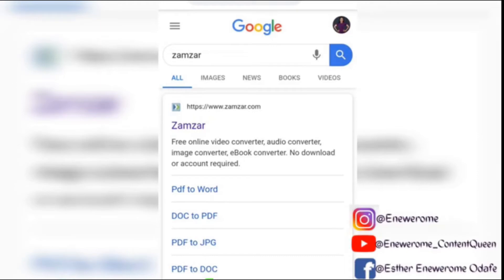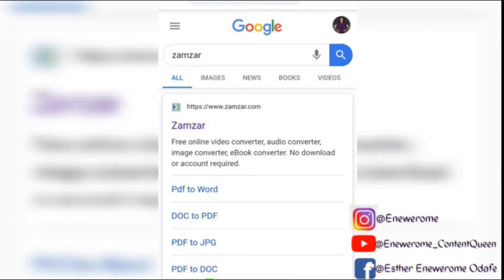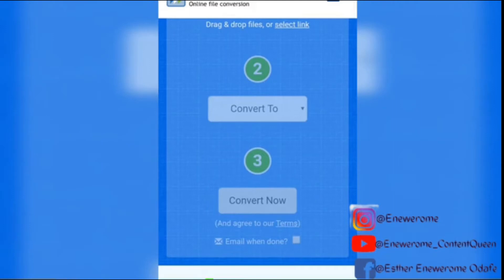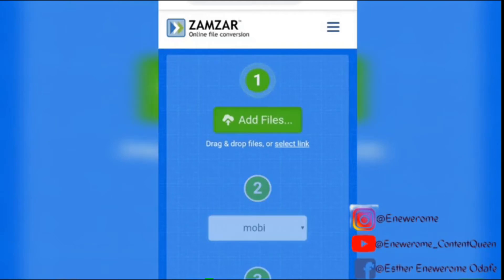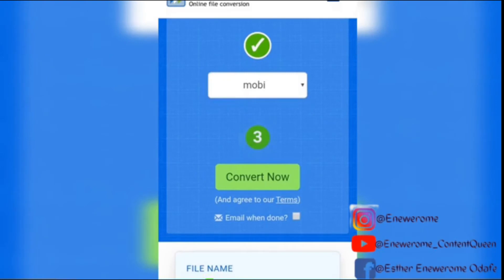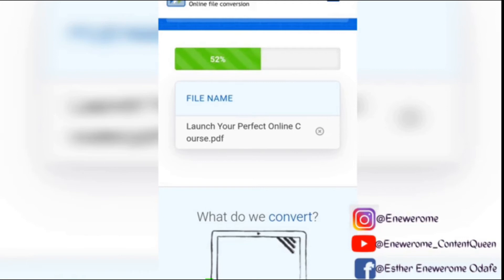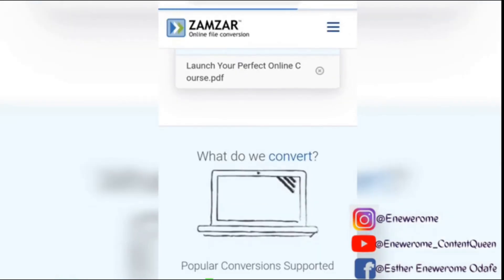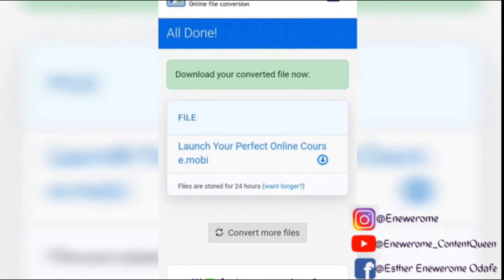How To Convert Any Document To Amazon Kindle's MOBI Format (2020)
Hey guys,

I'm Enewerome and I'm excited you are watching this video.

So, in this video, I will be showing you HOW TO CONVERT YOUR DOCUMENT IN ANY FORMAT TO AMAZON KINDLE'S MOBI FORMAT.

I hope you enjoy this tutorial and learn from it also. But most importantly, put what you have learnt to work.

You should watch my first video: HOW TO CREATE AN AUDIOGRAM FOR YOUR PODCAST OR AUDIO

You can also watch my tutorial video on HOW TO CREATE SEAMLESS INSTAGRAM CAROUSELS with Canva and Inshot apps

PS:- Let me know which tutorial video you would like me to create for you.